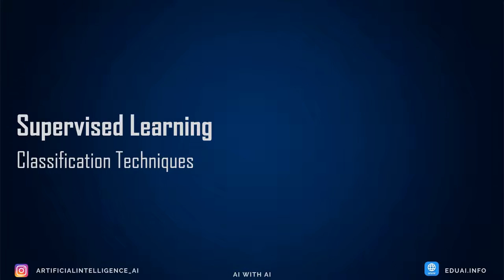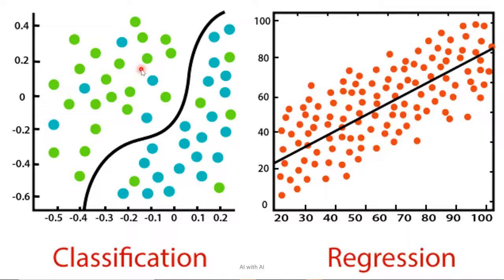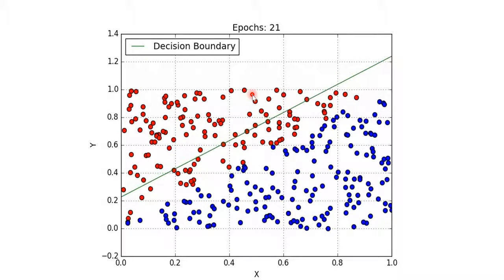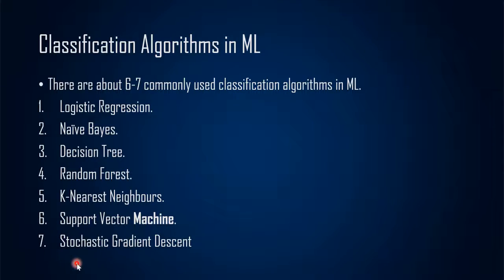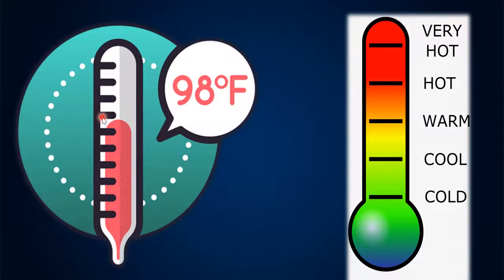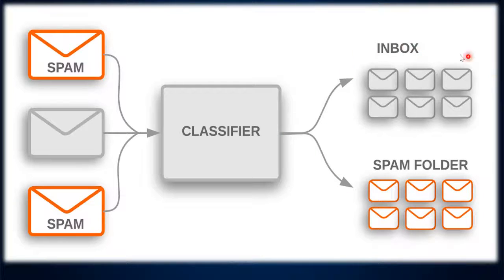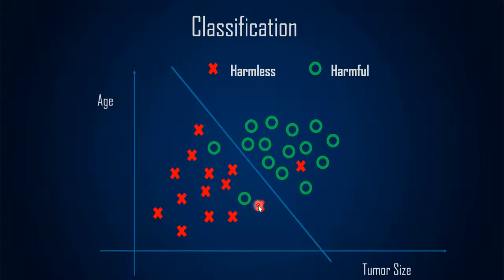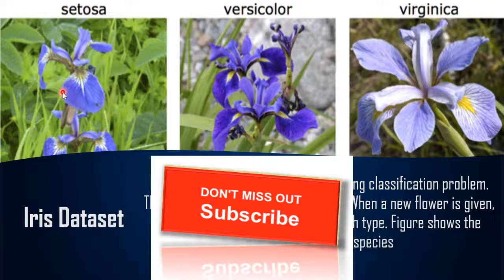What is Classification in Machine Learning? Examples of Classification in ML | Logistic Regression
In this video, you will discover one of the popular types of Machine Learning i.e. Classification which again falls under supervised learning. Linear regression and its types we have already seen check the links below, now let’s focus on the very first algorithm under classification i.e. Logistic regression.
There are about 6-7 commonly used classification algorithms in ML, We are going to see all algorithms as we proceed in this series.
• Logistic Regression.
• Naïve Bayes.
• Decision Tree.
• Random Forest.
• K-Nearest Neighbours.
• Support Vector Machine.
• Stochastic Gradient Descent

This is just a start many more interesting videos are on their way.